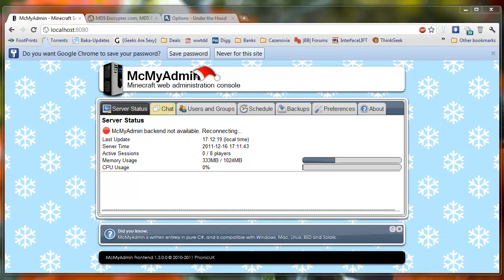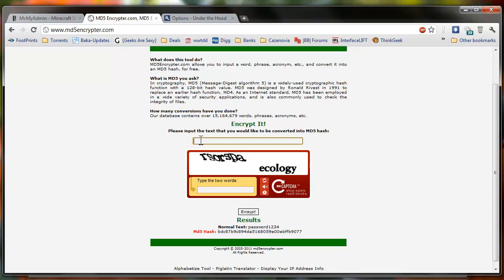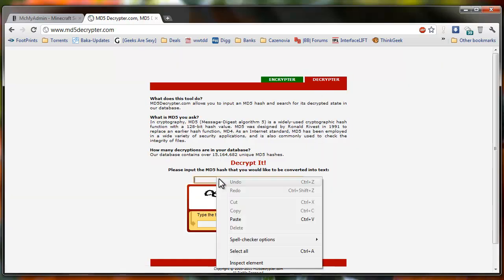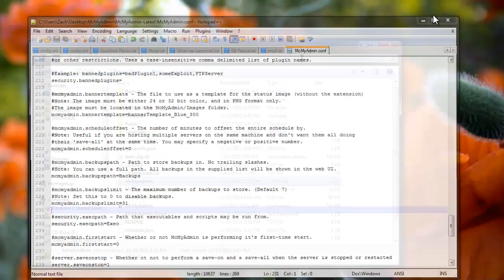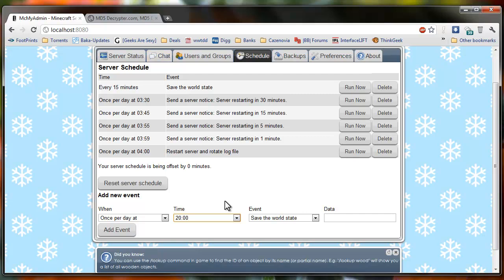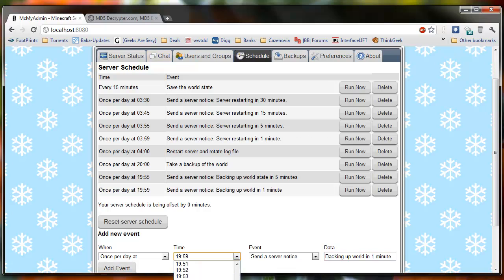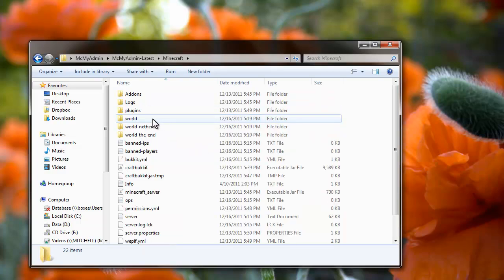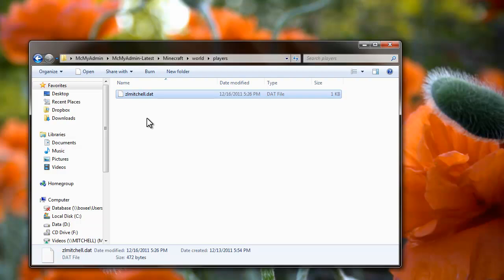Advanced McMyAdmin Usage For Minecraft Servers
This is a tutorial to show you some advanced usage in McMyAdmin.

This will teach you how to reset your McMyAdmin admin password, setup automatic backups and how to defend yourself from a griefer.

to allocate more RAM to you server open your McMyAdmin.conf, search for java.memory change the amount to whatever you want. Restart your server